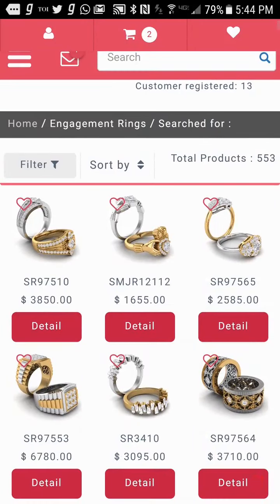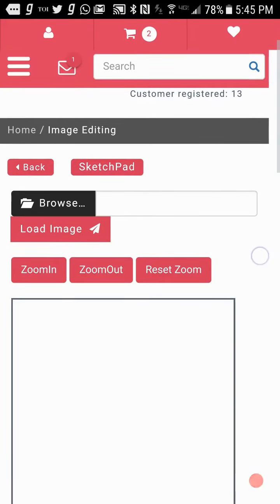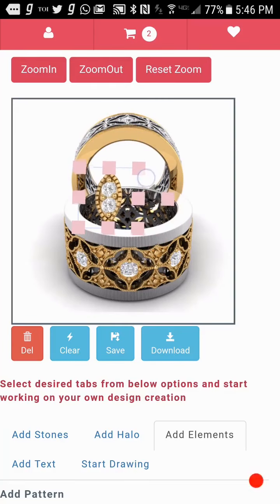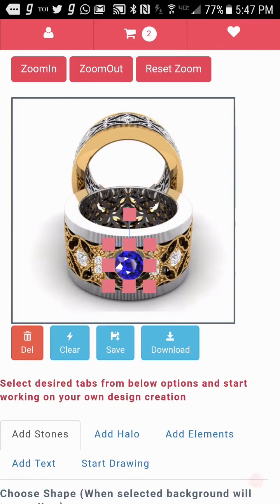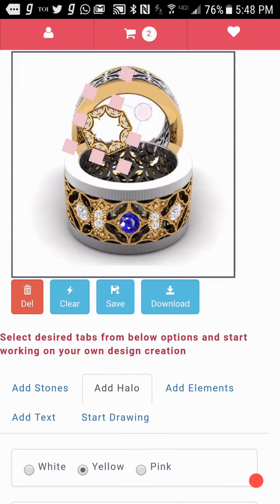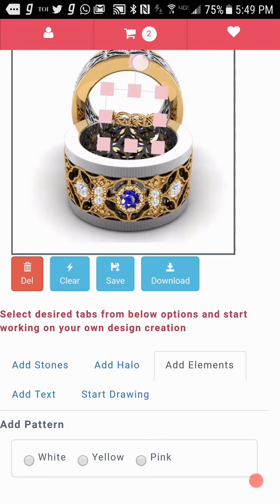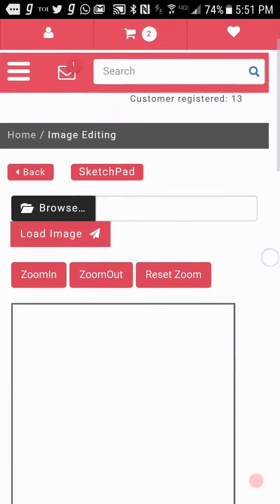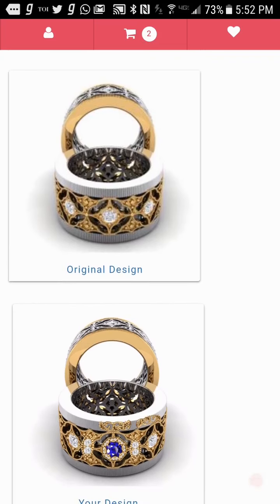Watch how easy it is to create design changes on your smartphone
Through the Custom Studio App you can easily make design changes through your smartphone! Many more features coming soon.